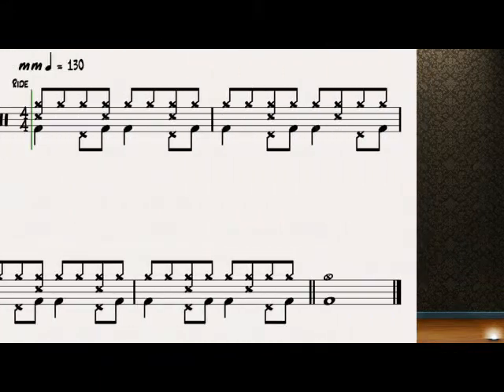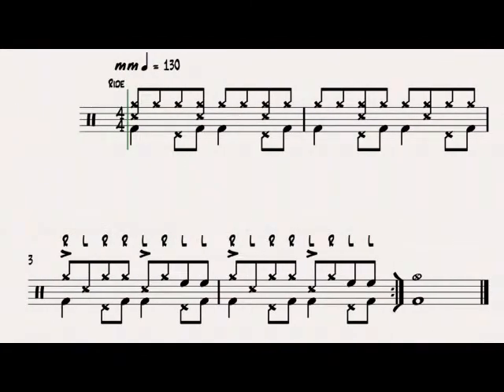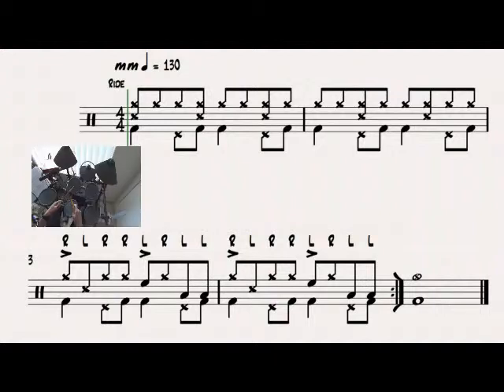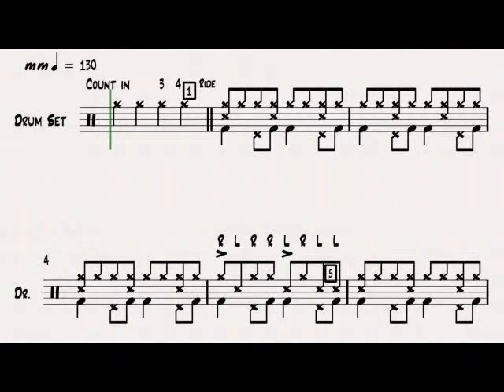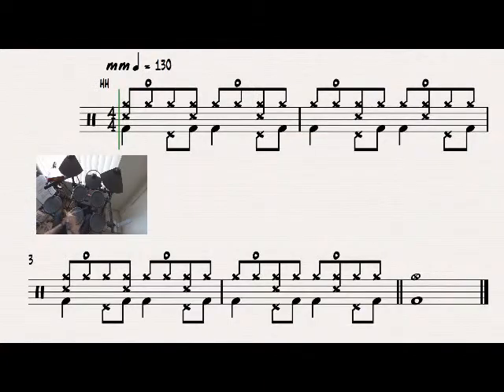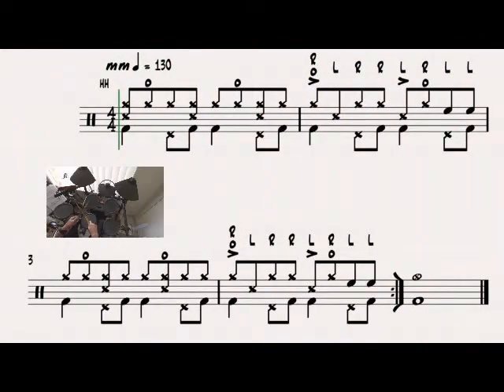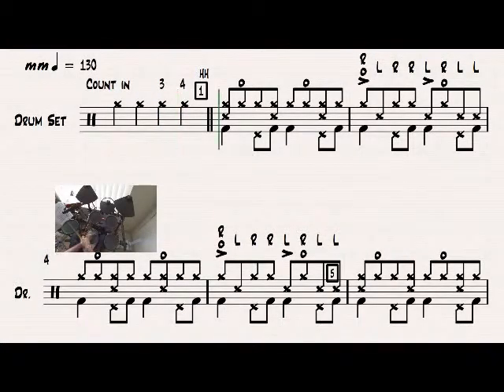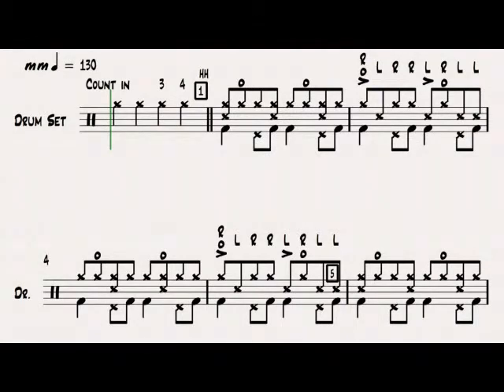Para-diddle Chronicles Part 11 Latin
This is the my 11th video and 3rd of the Latin series about improving your drumming. It looks at timing, technique and independence by using para-diddles. for a free transcript of this material.